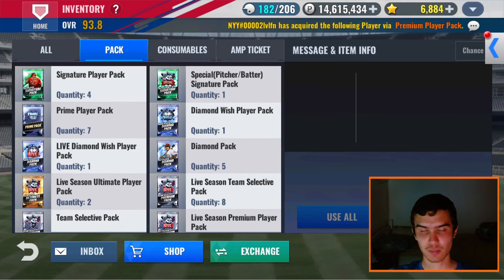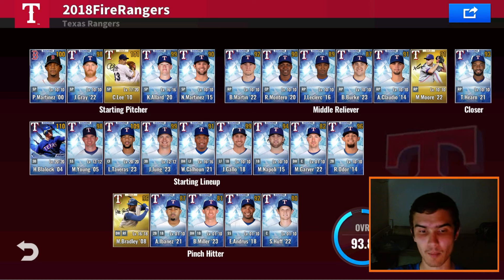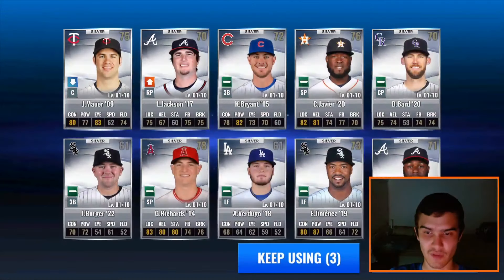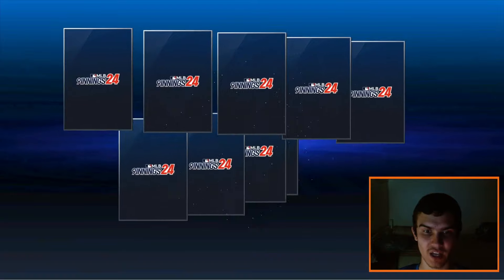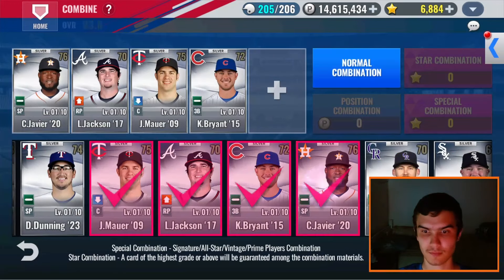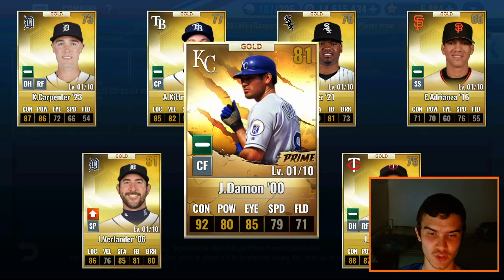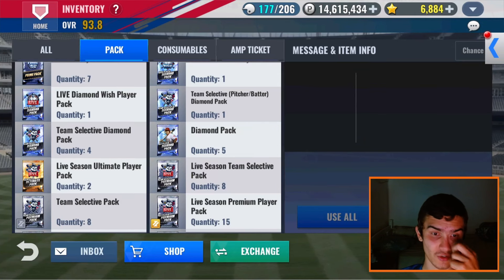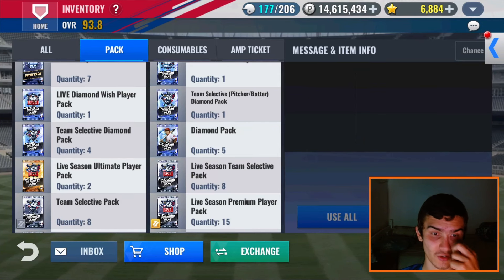MLB 9 Innings 24 - DIAMOND SIGNATURE AGAIN!!!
If you love baseball or MLB 9 Innings, don't forget to check out other 9 innings YouTubers! Links to their channels are below! FEEL THE HEAT

Come hang out with the community in my MLB 9 Innings Discord Server!